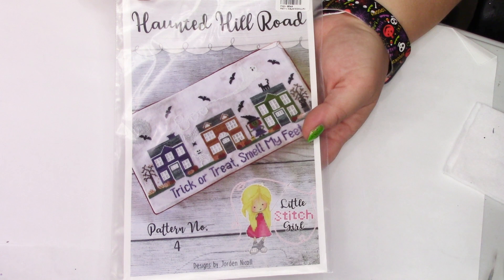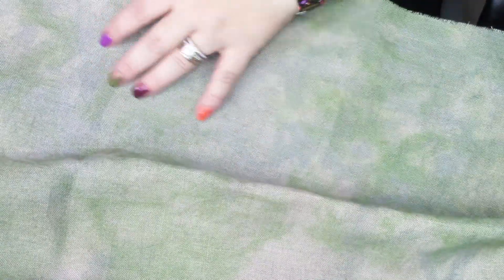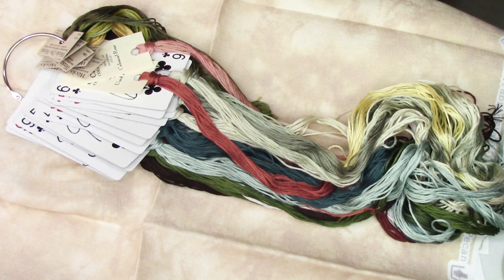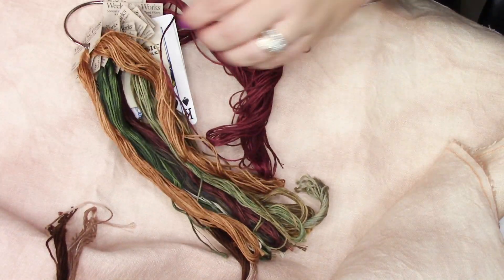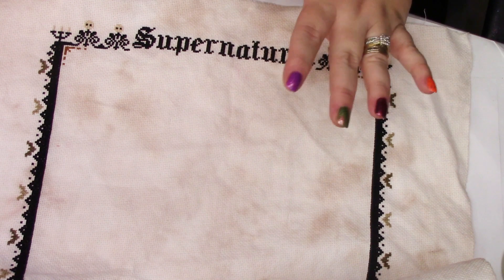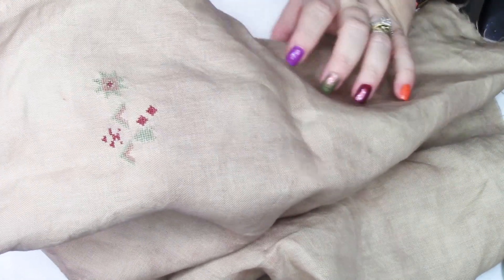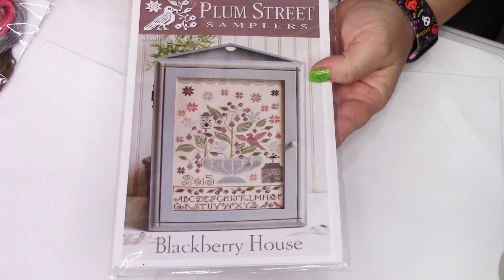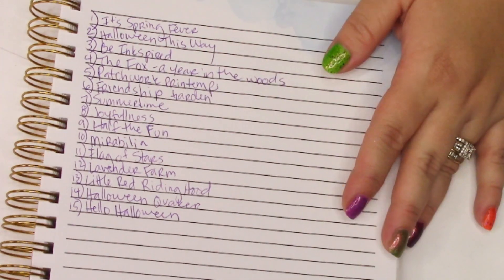Flosstube #11- Kit Parade, WIPS, and New LNS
Welcome to my Flosstube! Stick around- you might find something you didn't know you love 💗

Lehi, UT
84043